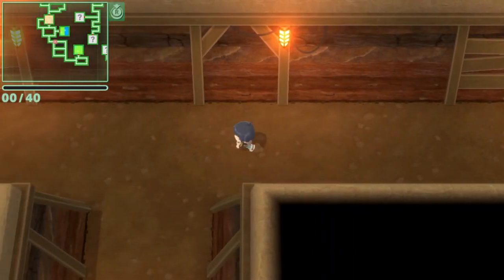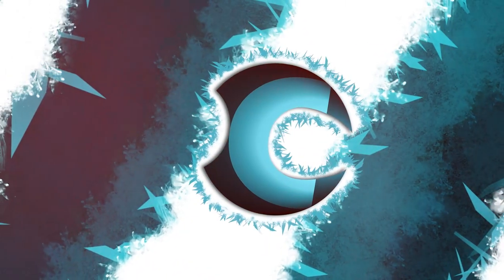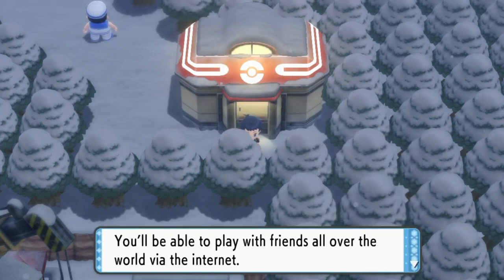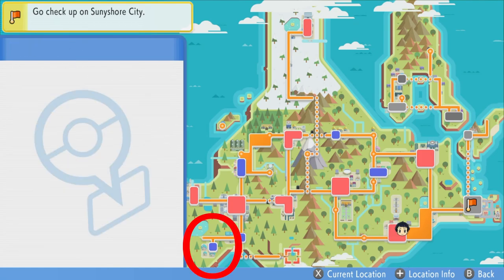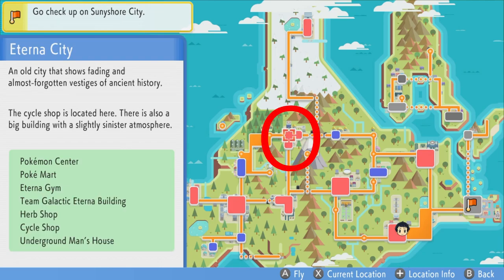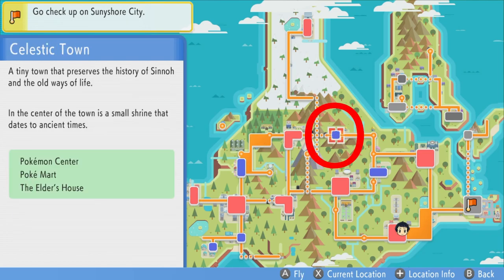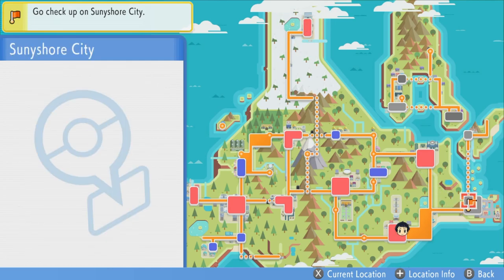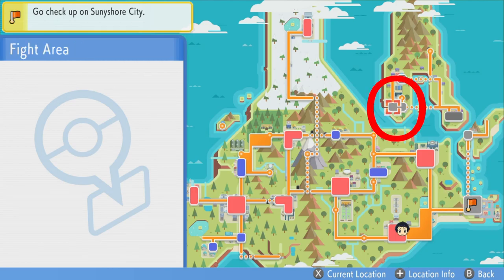How to Explore Every Area in the Underground ► Pokemon Brilliant Diamond | BDSP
This is a quick guide on how to get to and explore each of the 6 grand underground areas on Pokemon Brilliant Diamond & Shining Pearl. Happy exploring each location!